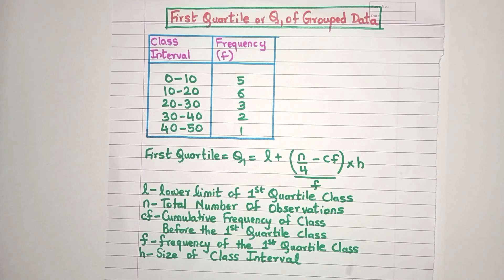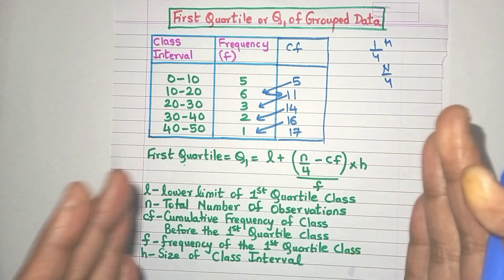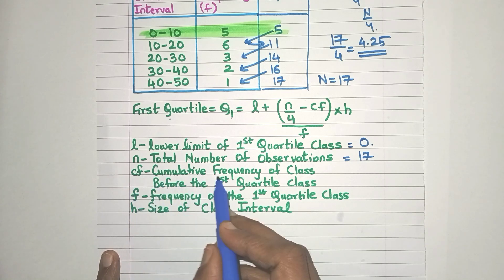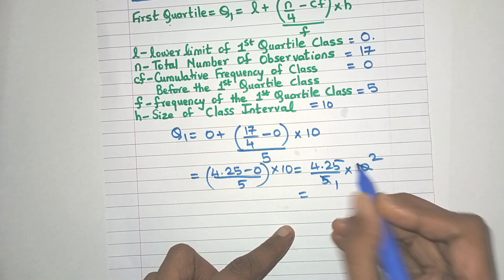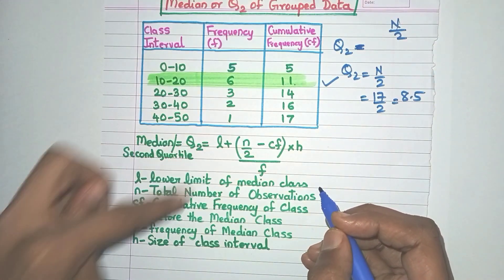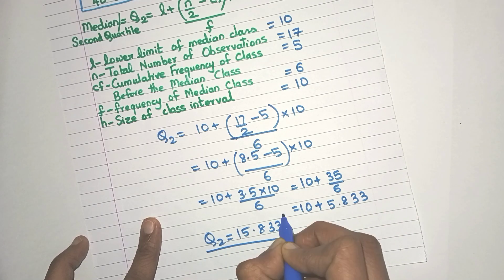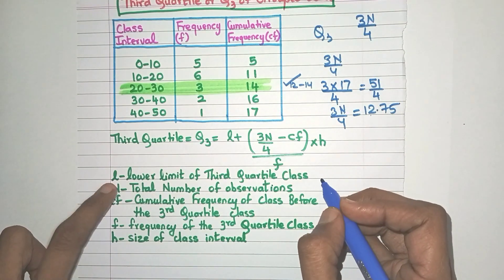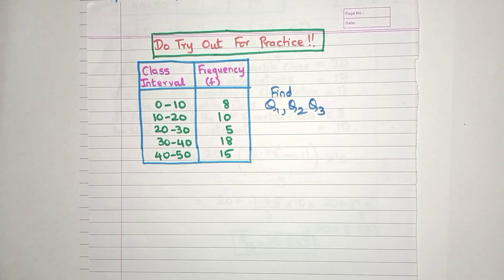How to calculate Quartiles for Grouped Data? | Q1, Q2, Q3 Quartiles of Grouped Data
Hi Friends,
In this video, we will learn how to find Quartiles for Grouped Data.
Time Stamp-
0:00 - Introduction
0:15- How to Find First Quartile?
3:52- How to Find Second Quartile?
6:20- How to Find Third  Quartile?

This is Priya and Welcome to  "Enjoy Math".

common terms-
median of grouped data, how to find median of grouped data, statistics, cumulative frequency, class interval, frequency, cumulative frequency, class size, First quartile, second quartile, third quartile, q1, q2,q3

Priya.